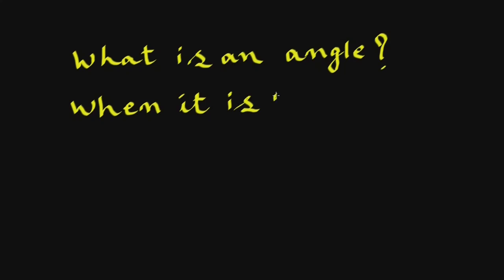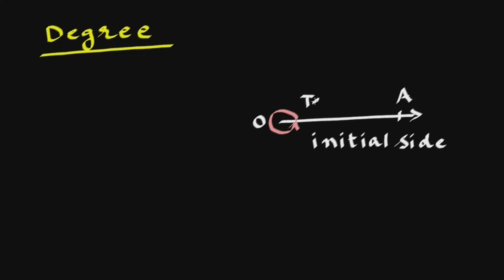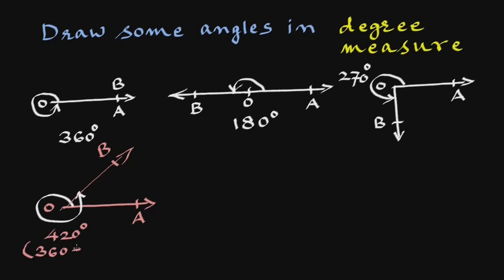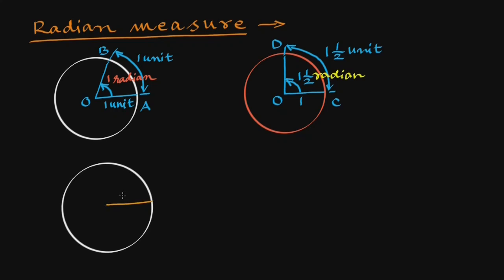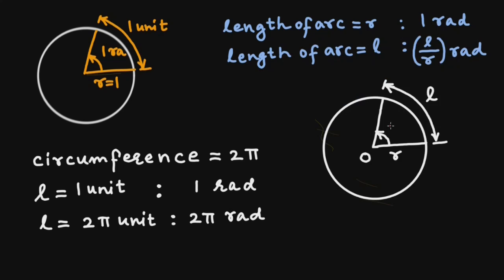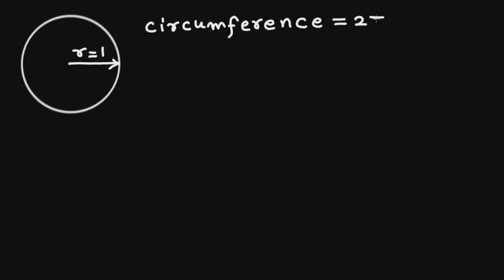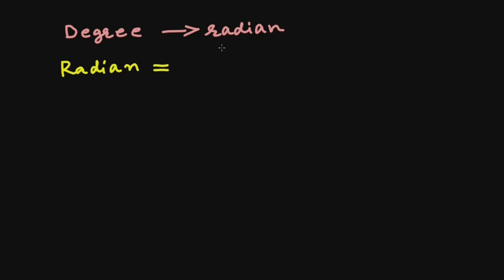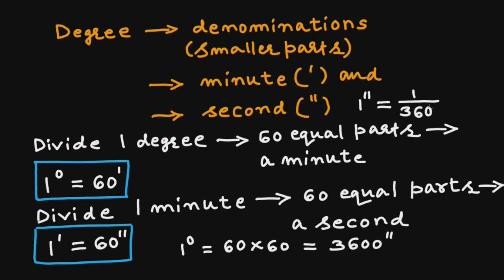Trigonometric Functions-1I Angles I Degree Measure I Radian Measure I Class 11 Mathematics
In this video we will study angles and their measures in degree and radian. We will see when the angle is positive and when it is negative.